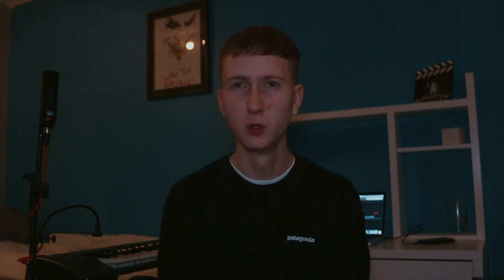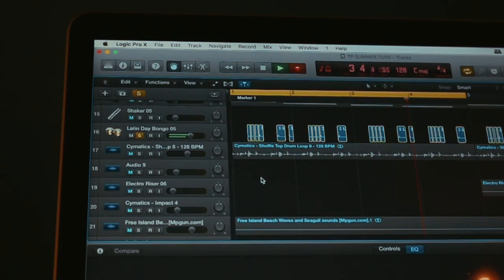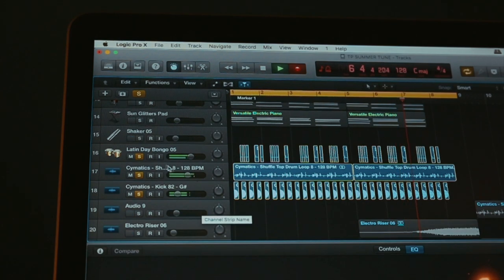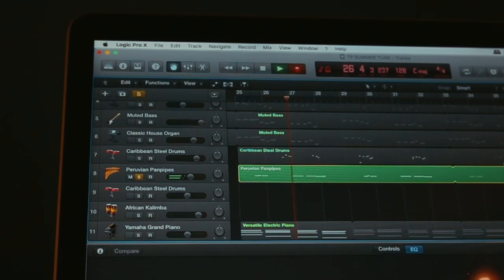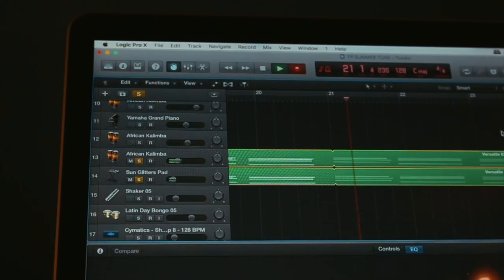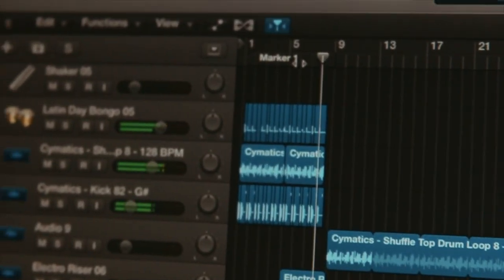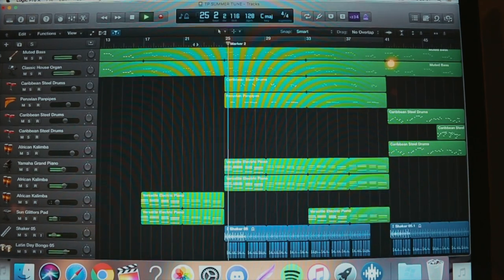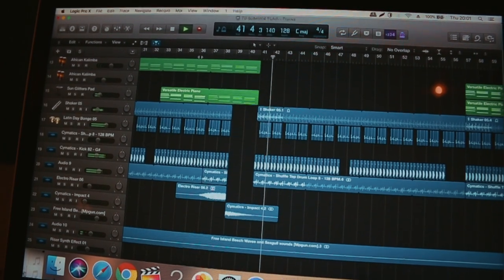HOW TO MAKE A THORPE PARK TYPE BEAT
drop me a comment! leave me some ideas for videos you guys would like to see appear on this channel. What do you guys want me to teach next?